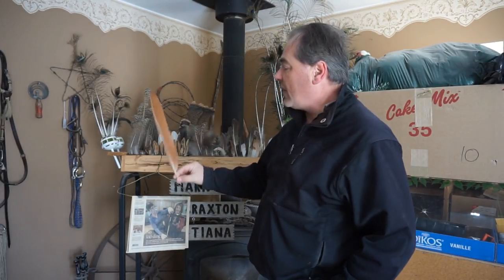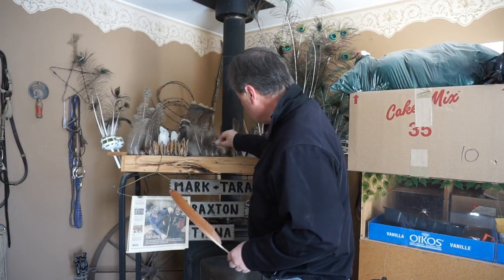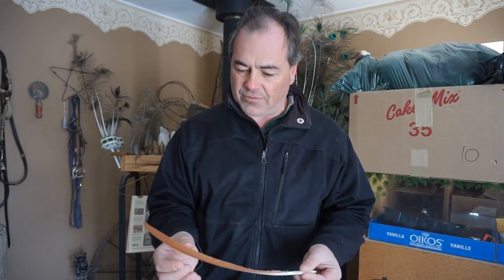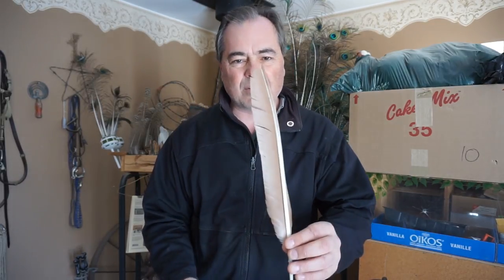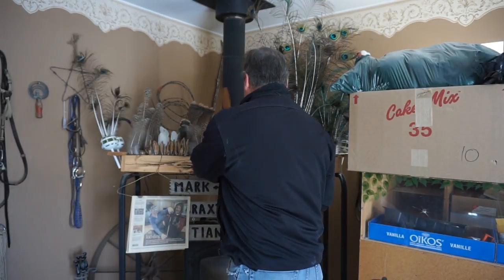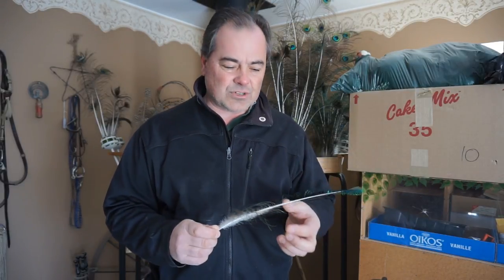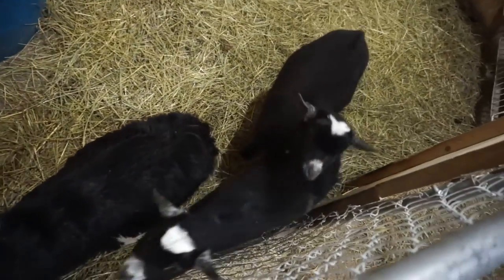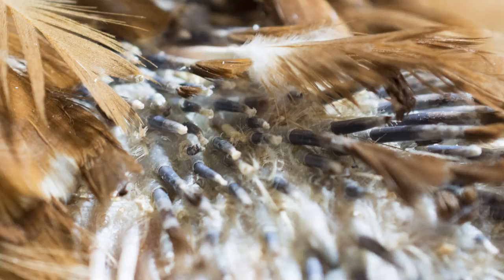How Feathers Work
How do feathers work and what is molting. Bird feathers are very interesting and any damage done can generally be repaired by the act of preening. We visit the sheep and goats after dark and find them in a very playful mood, Tara was not harmed in the making of this video ;)
Correction: The feather was not Turkey but a Peacock feather.